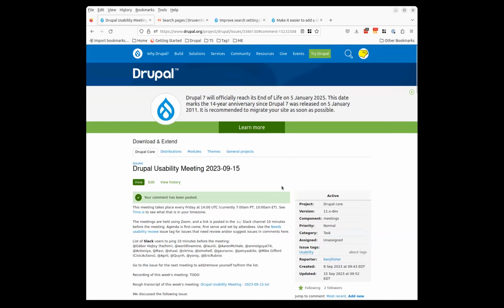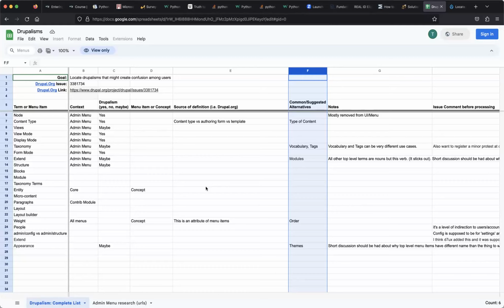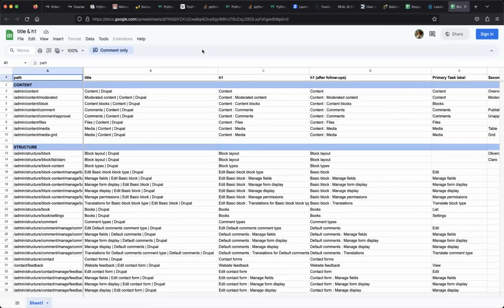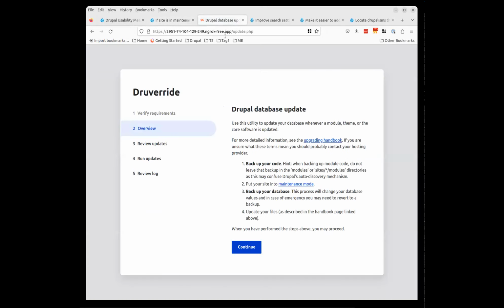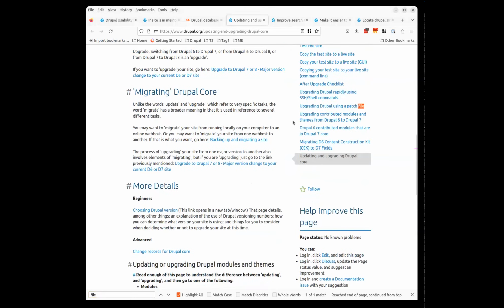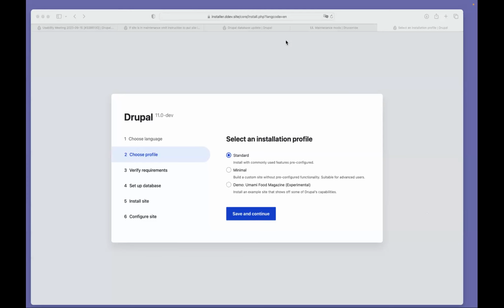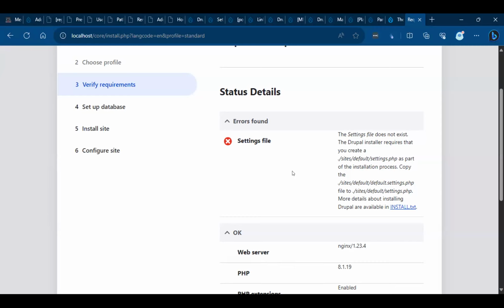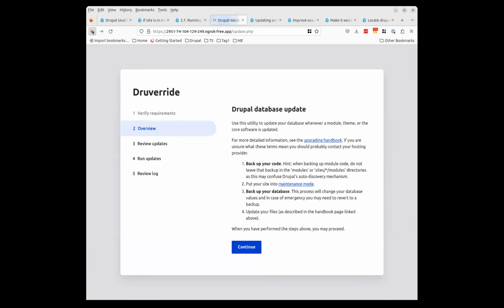Drupal Usability Meeting - 2023-09-15